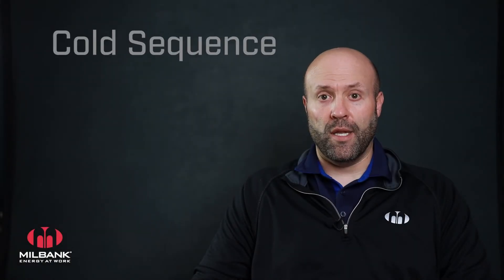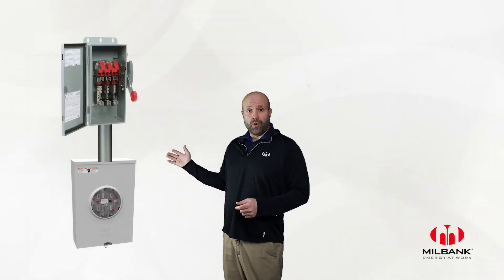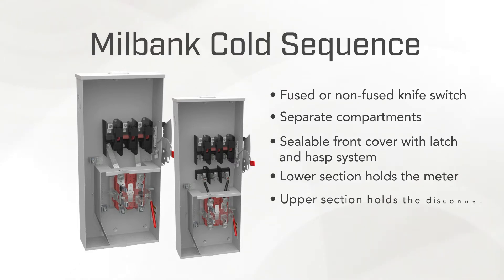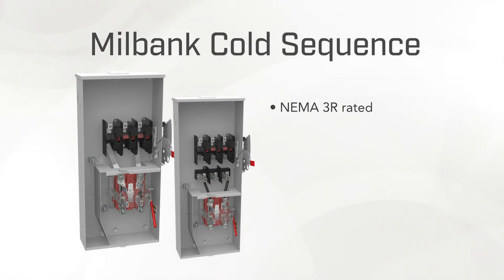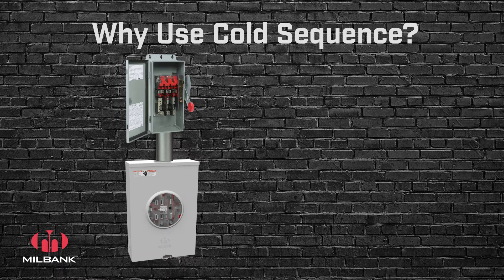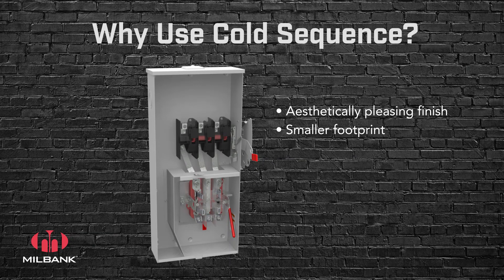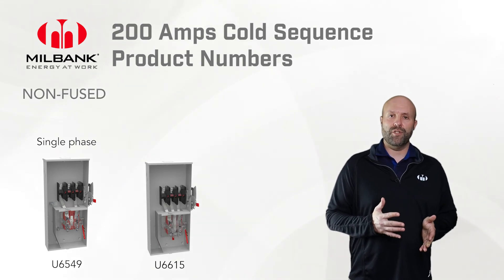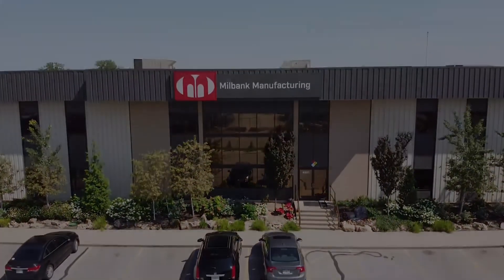Milbank | Cold Sequence Combos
Join product expert John Bowen as he walks through the latest cold sequence addition to the Milbank product line. These new cold sequence combos include the meter and disconnect inside one enclosure, making installation faster and easier than the traditional process.

Cold sequence products cut off power ahead of the meter, leaving all the live parts on the inside deenergized, or “cold.” This makes it safer for workers who need to upgrade or otherwise service the meter in higher amperage applications.

Milbank offers both fused and non-fused cold sequence combo options.